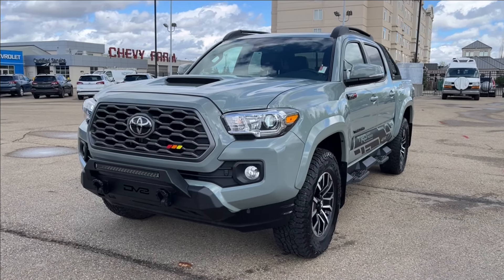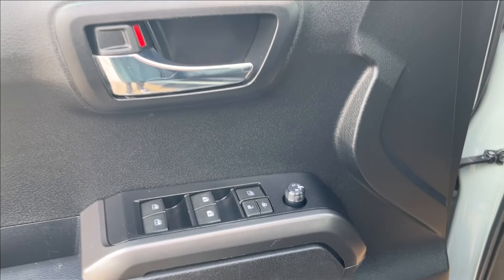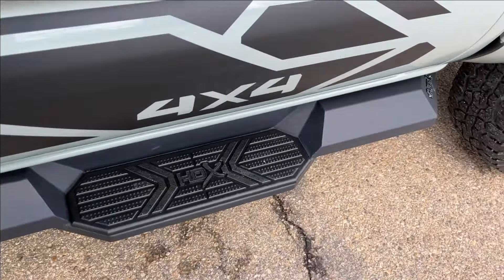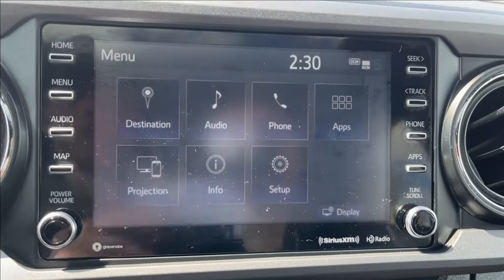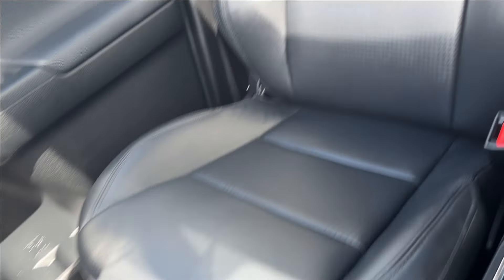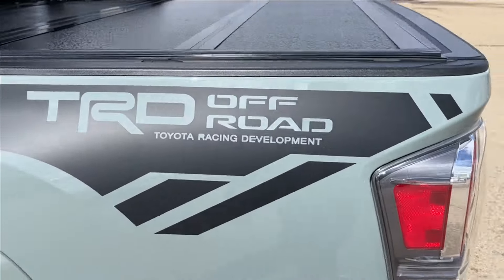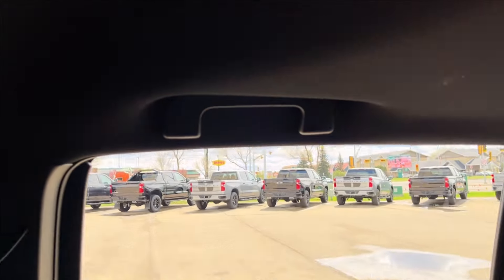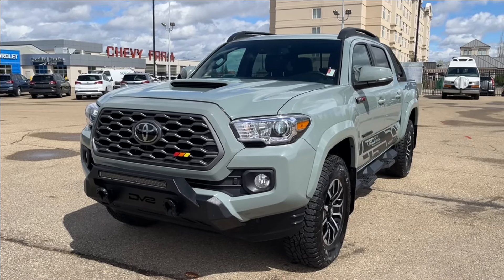2022 Toyota Tacoma TRD Pro Review - Wolfe Chevrolet Edmonton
*4x4 Double Cab 6-Speed Manual *Premium Leather Heated Seats *Go Rhino Back Rack *Folding LED Roof Light Bar *Tonneau Cover *Dual Zone Climate Control *Apple CarPlay and Android Auto **And much much more... ***Price includes ABL / Bank finance rebate of $2500. Add $2500 for cash / certified funds / credit card full payment of vehicle. The legend of the Chevy Farm grew here in the West. People come from far and wide to put us to the test! Why purchase your Pre-Owned vehicle at Wolfe Chevrolet? 1) We have experienced, polite, no nonsense sales staff and managers. 2) We sell Certified General Motors vehicles with 190 point inspections.* 3) Lifetime oil change program**  4) Certified vehicles come with an extended warranty. *** 5) In House Financing available for our customers with credit challenges. We understand, care and are discreet. 6) Used vehicle In House Leasing for personal or companies. 7) Online trade in appraisals and finance applications. Again, thank you so much. We look forward to serving your pre-owned vehicle needs. *Vehicles not labeled as certified unfortunately do not qualify for program parameters. **GM vehicles only with less than 100 000 Kms and 5 years of in service date; see dealer for further details. ***General Motors 3 month or 5000 Km Certified Warranty.

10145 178 St NW Edmonton, Alberta T5S 1E4